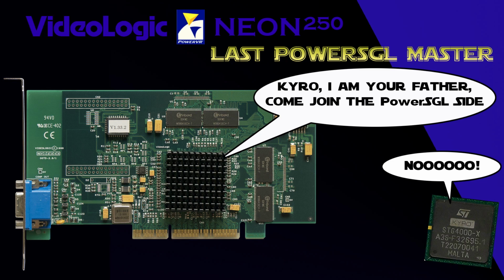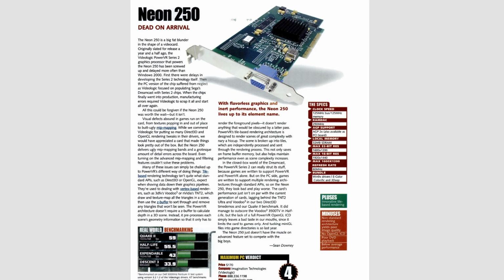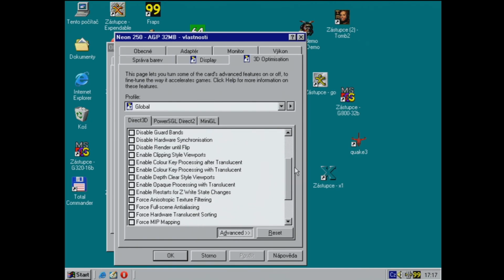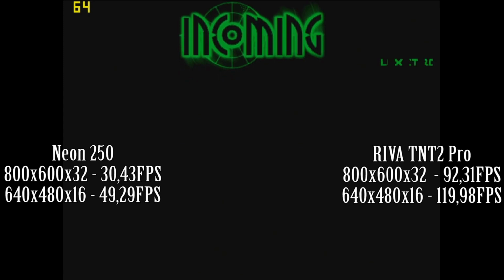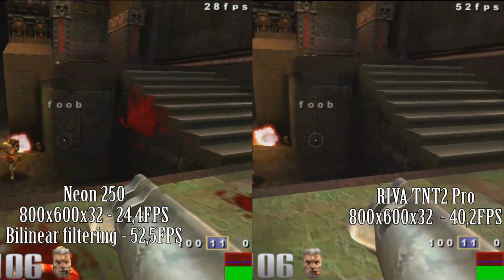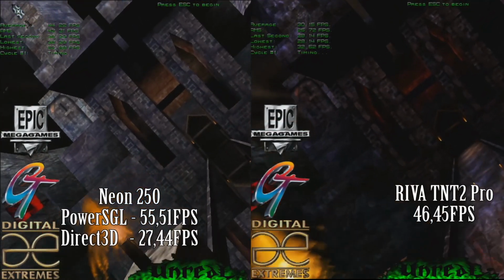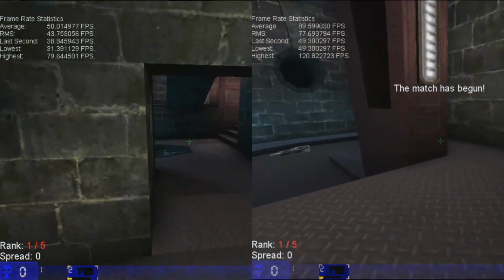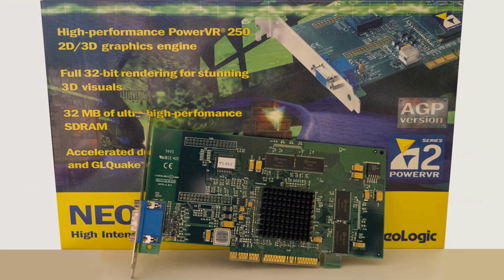Rare Graphics Cards - VideoLogic Neon 250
Retro review of VideoLogic Neon 250 card.
Big THANKS going to F2bnp for his great english voiceover and commentary editing. Even bigger THANKS goes to Josef Dundáček for borrowing his card for this test.

Chapters:
Card history                           - 0:35
Tested cards                         - 3:51
3DMark 99 Max                    - 5:28
Incoming demo                    - 6:49
GLQuake                                - 8:02
Quake 3 Arena demo           - 9:18
Half-Life                                 - 10:27
Expendable                           - 11:28
Unreal                                    - 12:19
Unreal Tournament demo  - 13:14
AvP Gold                               - 14:26
Conclusion                           - 15:42
Subculture PowerSGL          - 16:55
Unreal PowerSGL                  - 18:04
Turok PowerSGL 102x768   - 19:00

Tested on:
Intel Pentium III 1GHz, Coppermine
Gigabyte GA-60XET rev. 1, Intel 815EP
2x256MB SDR PC133, Western Digital WD800JB, IDE 80GB
Windows 98SE, resolution 800x600x16/32bit upscaled to 1920x1080.